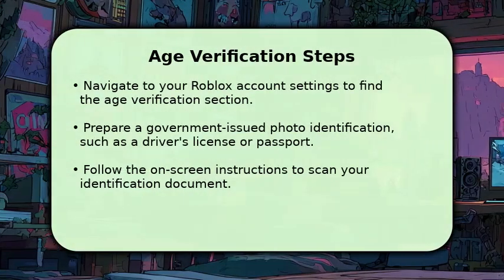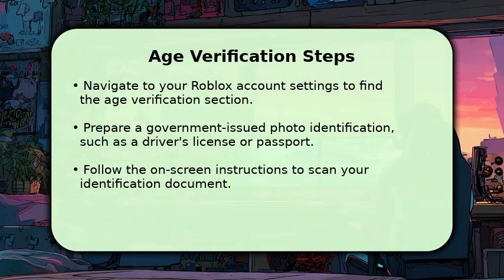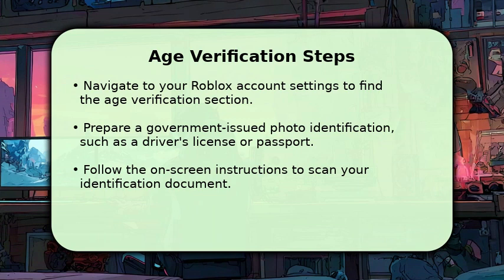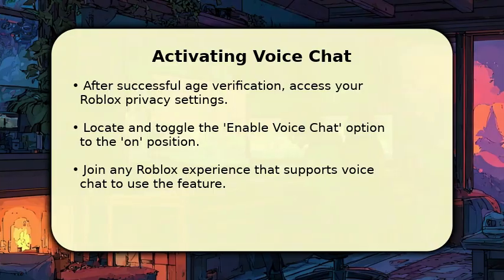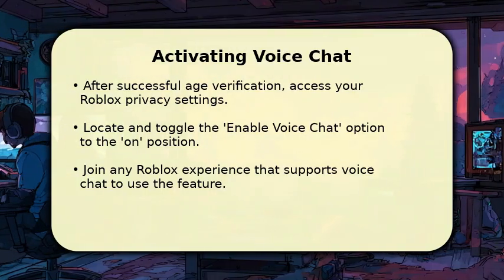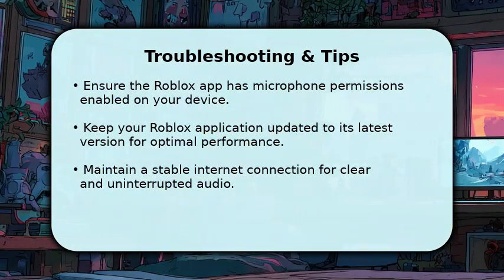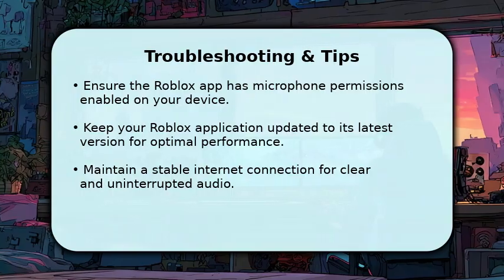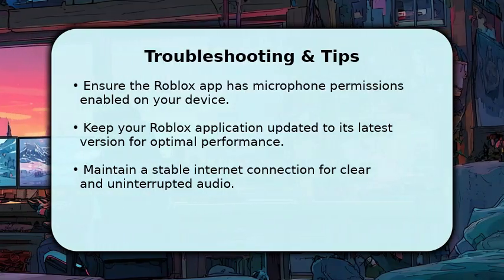How to Get Roblox Voice Chat Mobile 2025 - Full Guide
▸ :^) Unlock the exciting world of Roblox voice chat on your mobile device with this comprehensive guide! Are you looking to communicate with friends and other players in a whole new way? This tutorial will walk you through every step of getting and enabling voice chat within Roblox, ensuring you can enjoy a more immersive and interactive gaming experience. Learn the requirements, understand the setup process, and discover tips for making the most of Roblox VC on your phone or tablet. Whether you're a seasoned player or new to the platform, our full guide makes it easy to set up Roblox voice chat mobile, enhancing your gameplay with real-time communication. Get ready to connect and express yourself freely in your favorite Roblox games.